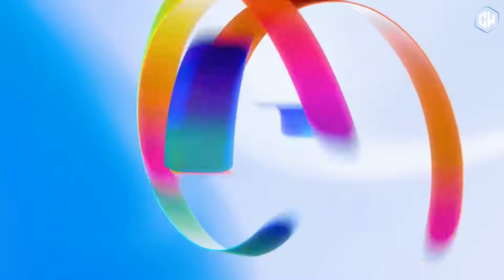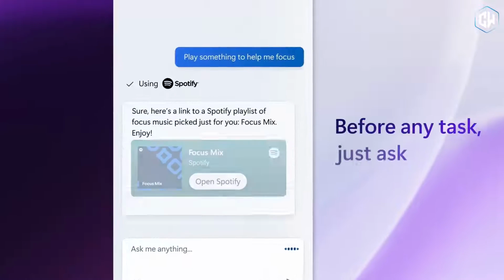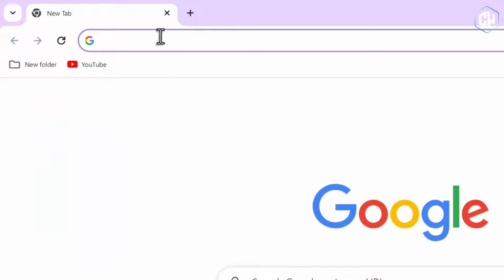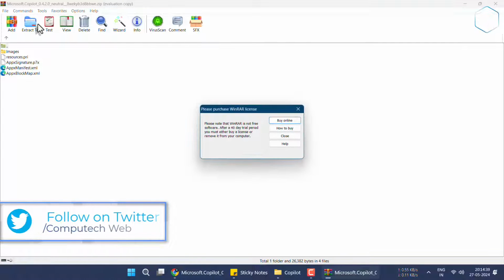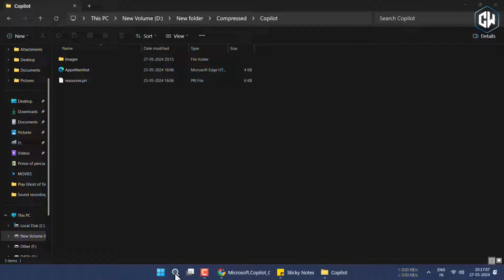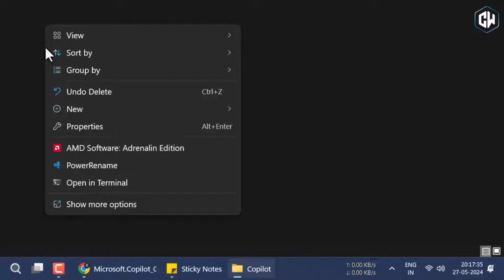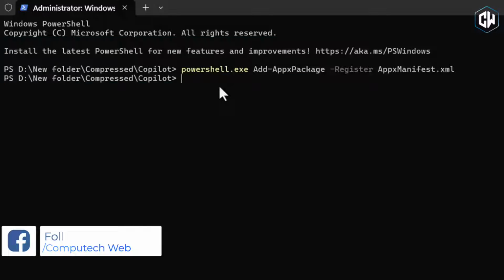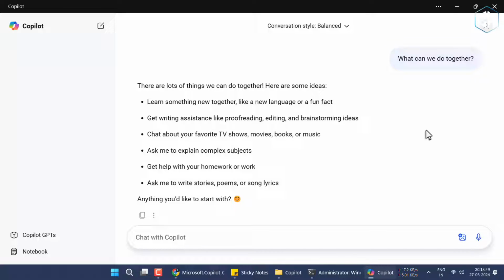How to Easily Install Coplite App on Windows 11/10.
In this video, we provide a simple, step-by-step guide on how to easily install the Coplite app on your Windows 11 or Windows 10 computer. Whether you're new to software installations or just need a quick refresher, this tutorial is perfect for you.

We cover everything from downloading the installation file to completing the setup process, ensuring you can get Coplite up and running without any hassle. Follow along with our clear instructions and start using Coplite on your Windows device in no time!

📌Command📌
powershell.exe Add-AppxPackage -Register AppxManifest.xml